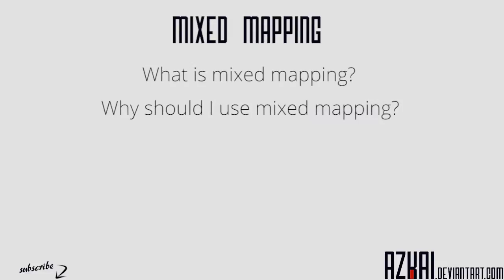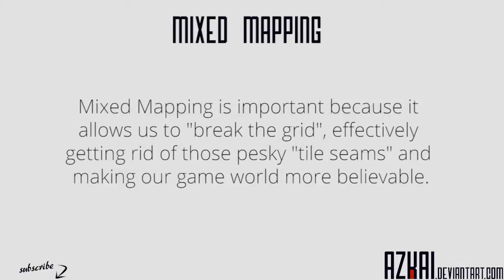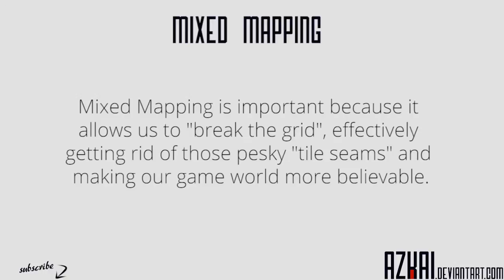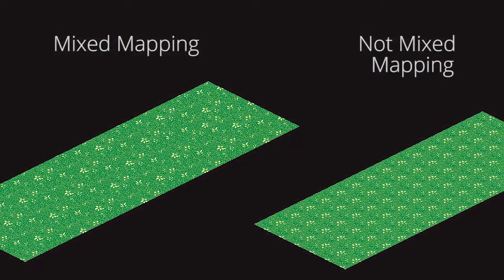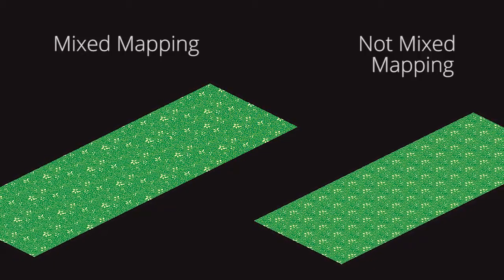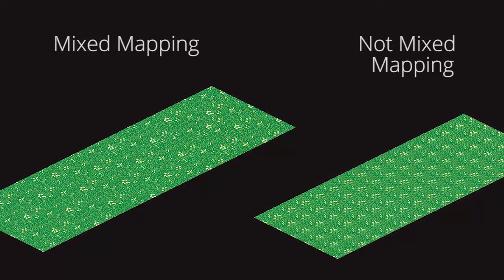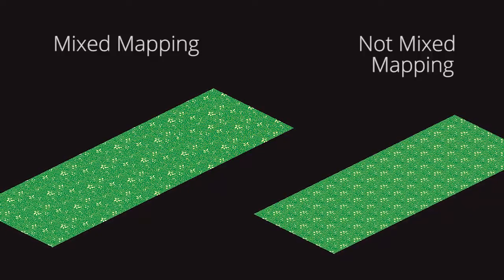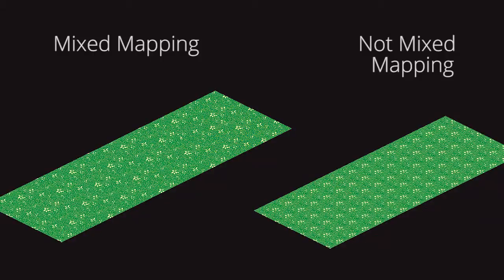Pixel Art & Mapping: Mixed Mapping Basics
Hey pixel art fans! In this video we cover the basics for mixed mapping. Mixed mapping refers to utilizing larger patterns of tiles to help "break the grid" when you're creating 2d pixel art maps. We go over the basic definitions of mixed mapping along with 2 primary patterns for mixed mapping floor tiles.

Q&A:
The tool you see me using in the video is called the Furcadia Dream Editor. It's similar to RPG Maker but specifically for the online game Furcadia.